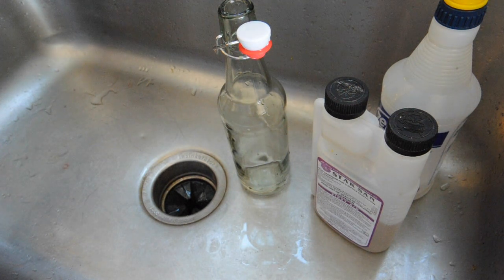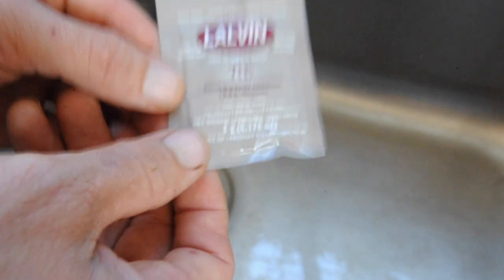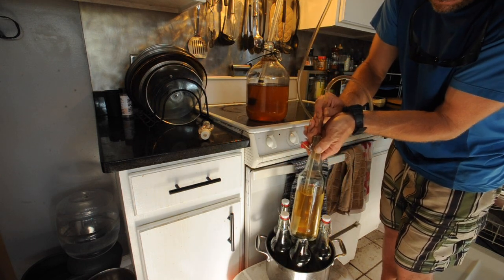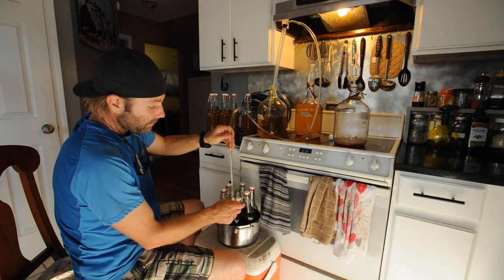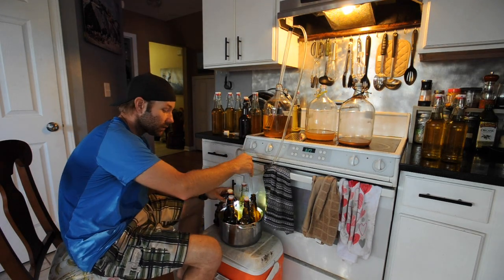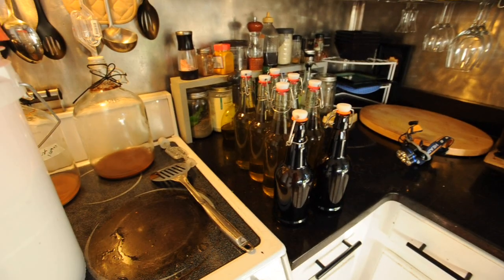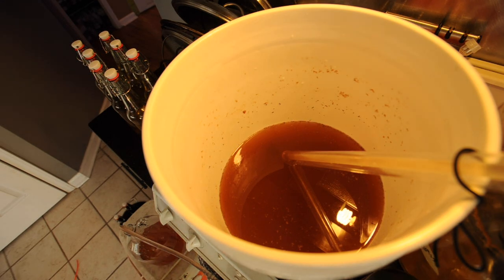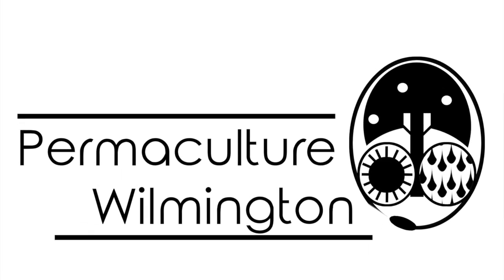Bottling fermented beverages in flip-top bottles using a bottling wand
Join me while I bottle strawberry wine and coffee mint wine using a bottling wand and gravity syphon to prevent acetobacter bacteria from turning our ferment into vinegar.